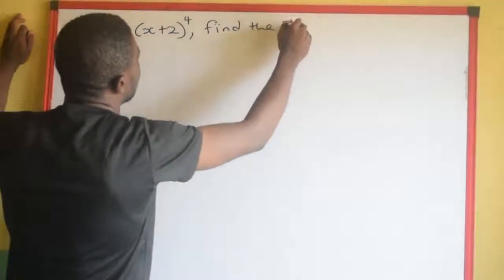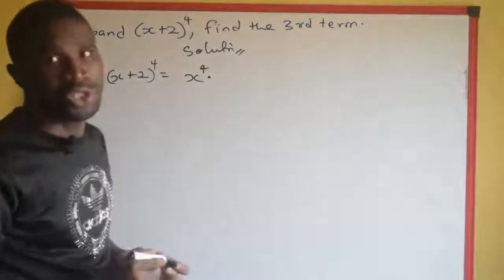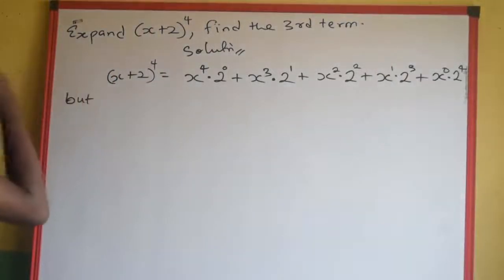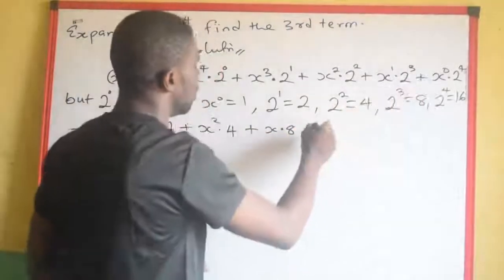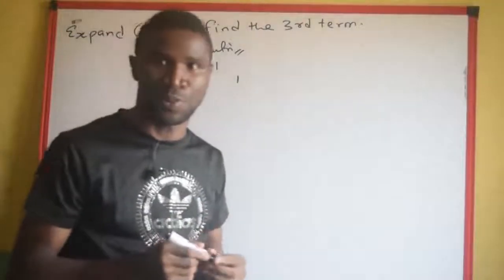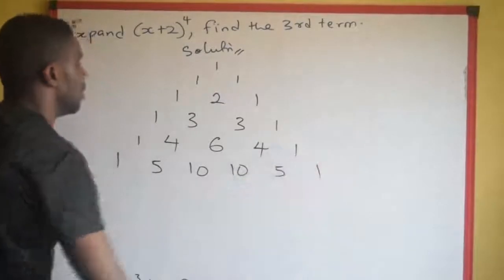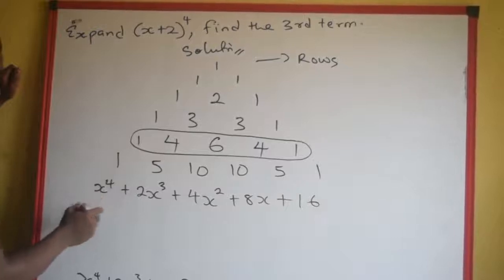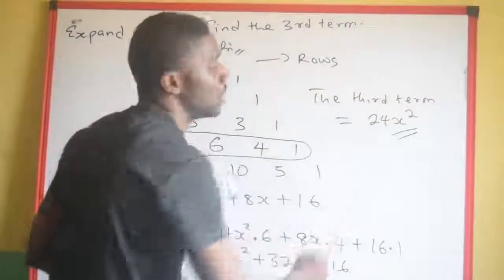Binomial expansion part 1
The example used here will surely assist a student having difficulty to understand binomial expansion